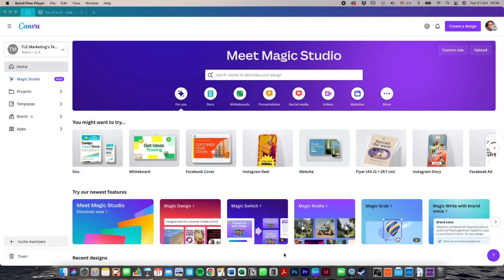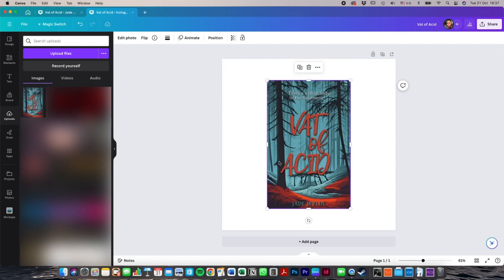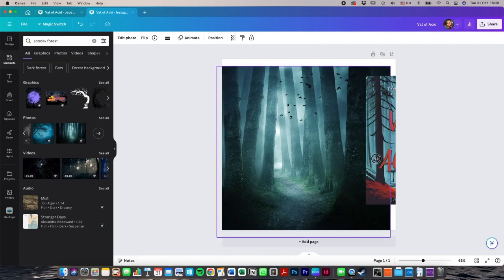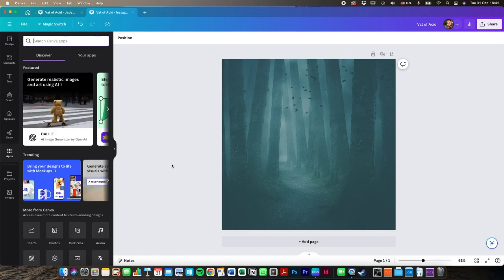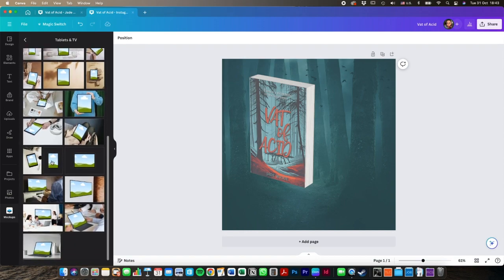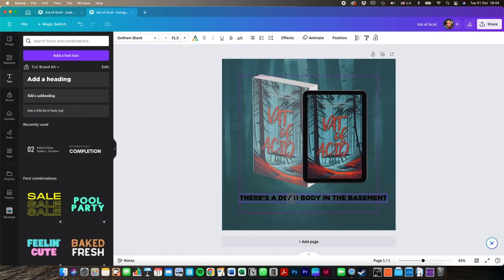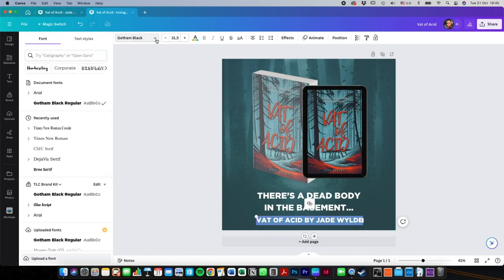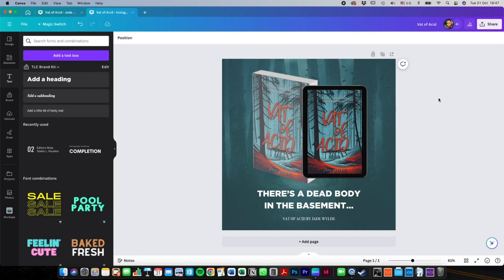Canva Tutorial for Writers - Creating a Hero Image for Instagram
If you are an indie writer or doing your own marketing, then this tutorial can help you level up your artwork to promote your book.

This Canva tutorial will show you how to create a static Instagram post with a hero image of your book cover on mockups of a real book and tablet. I also take you through font choices and certain design principles to create an eye-catching image.

The book I used as a reference is 'Vat of Acid' by Jade Wylde. Please support by purchasing at the link in the comments!